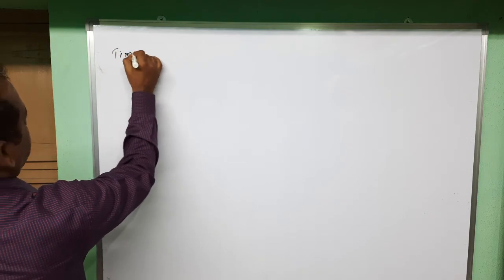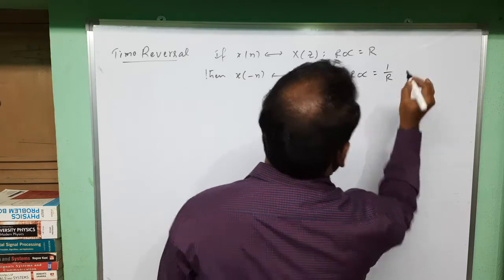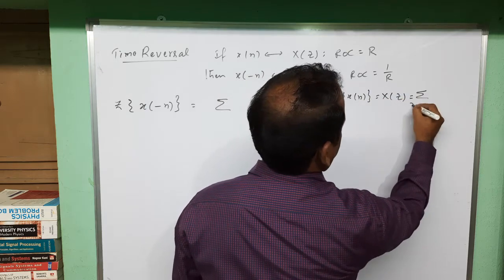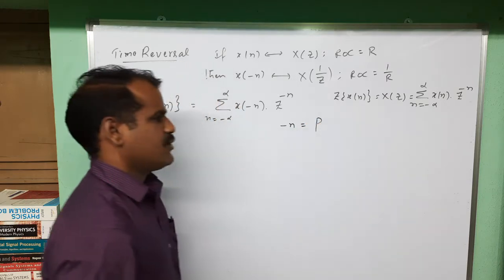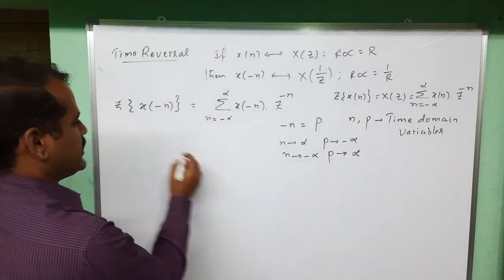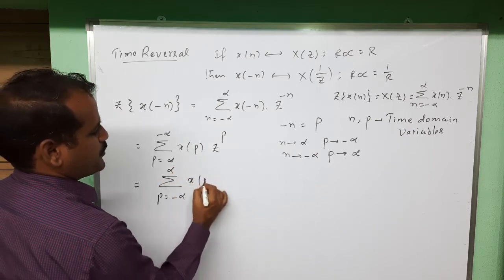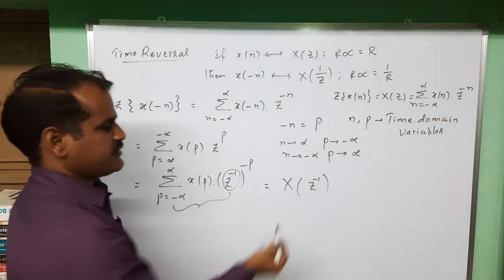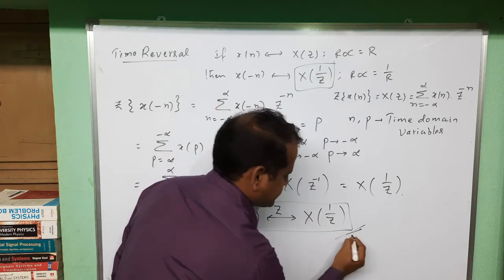time reversal property of z transform - signals and systems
For my signals and systems full course on UDEMY